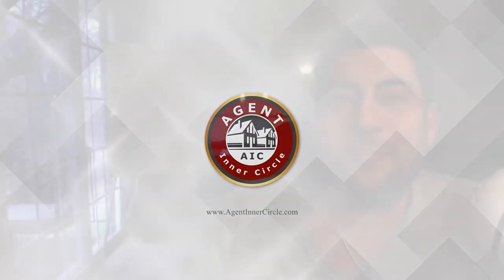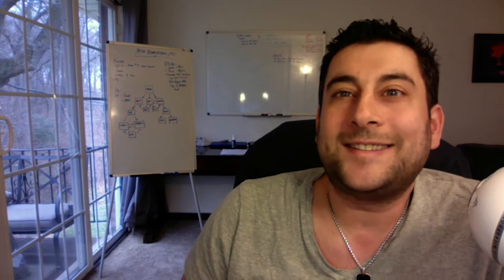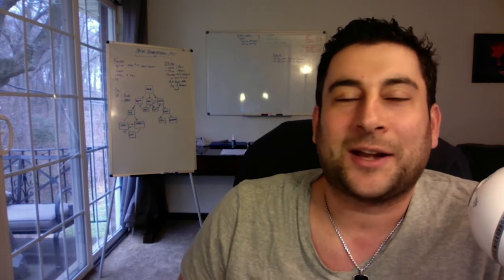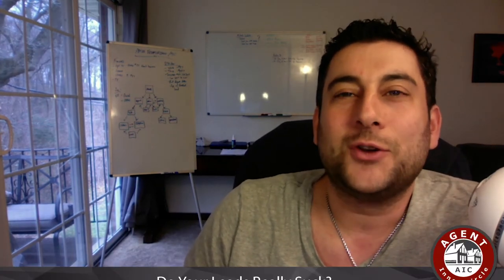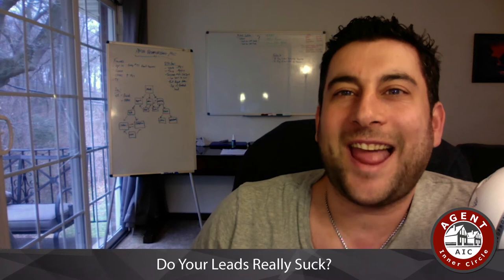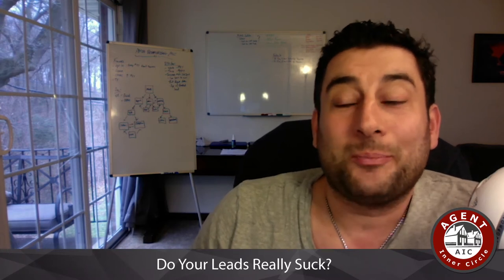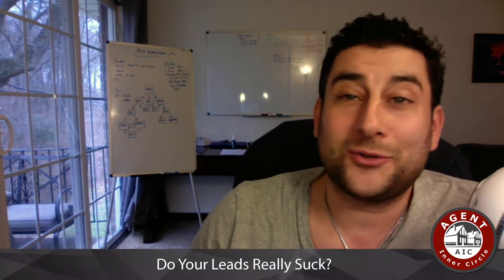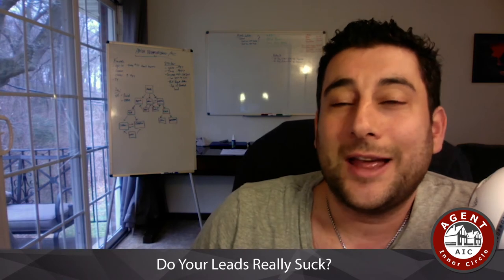Do Your Leads Really Suck?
Anthony Mann from A Social Strategy covers how your follow up system may be the reason you only think your leads suck. So let's turn those tough leads into a breeze!